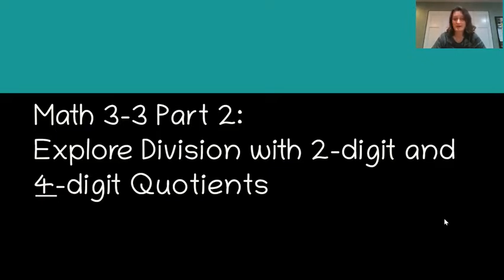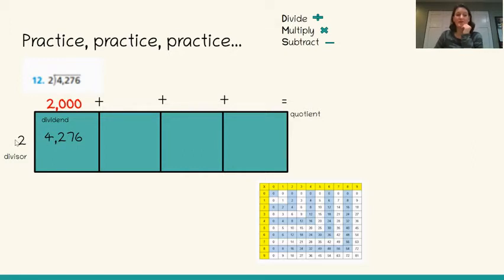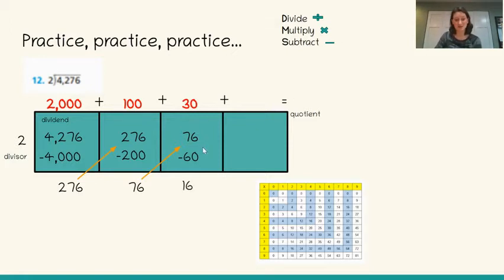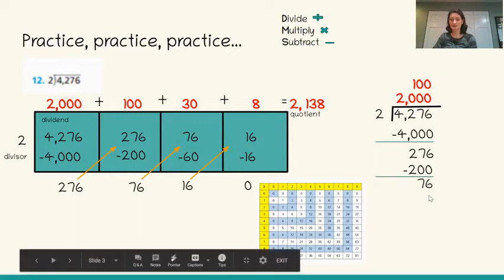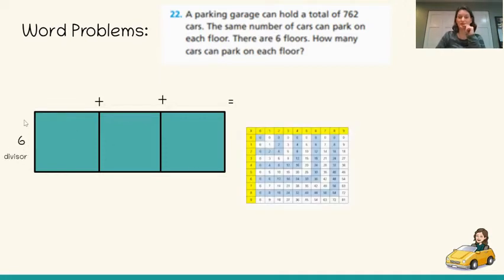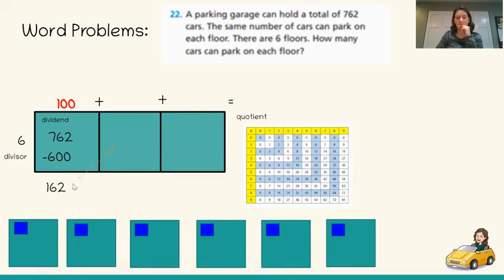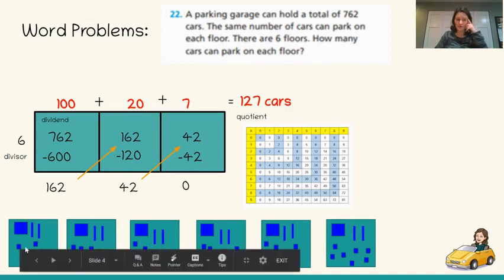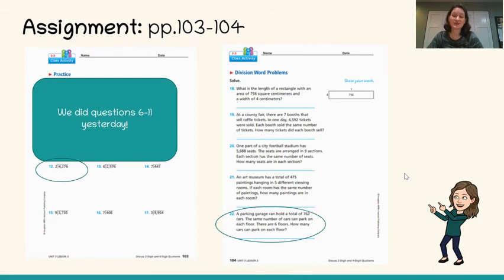Math 3-3 Part 2